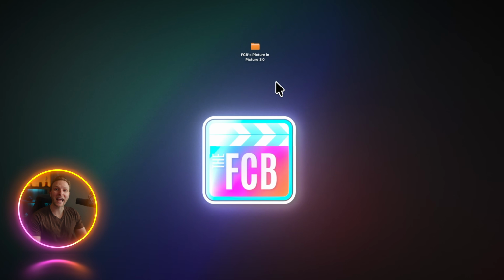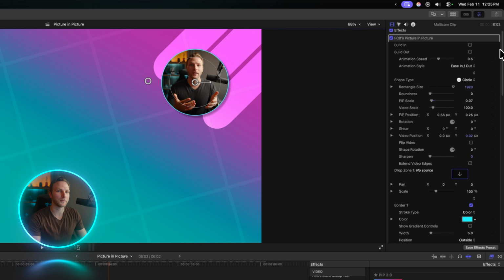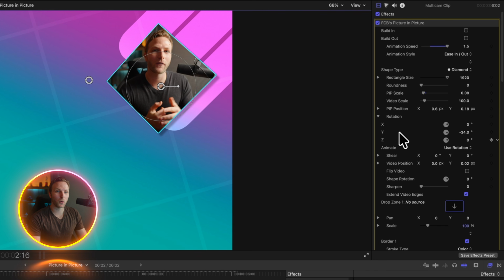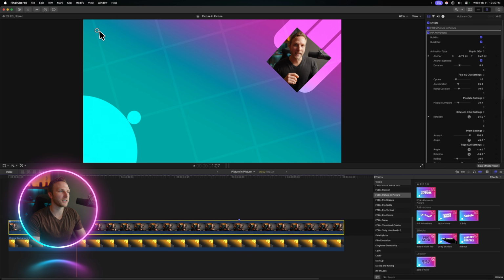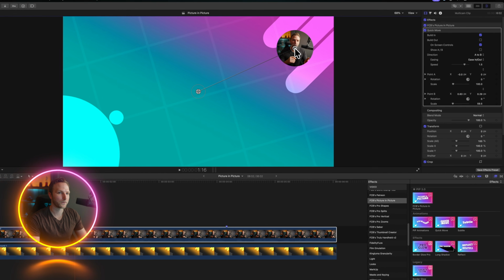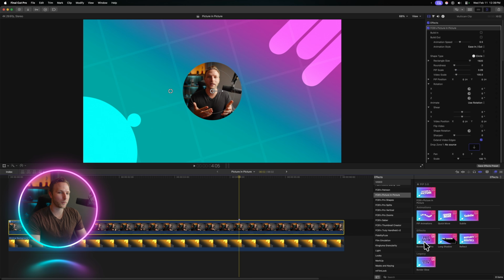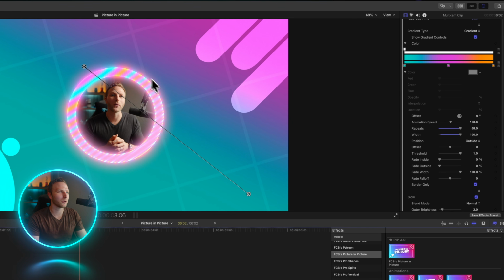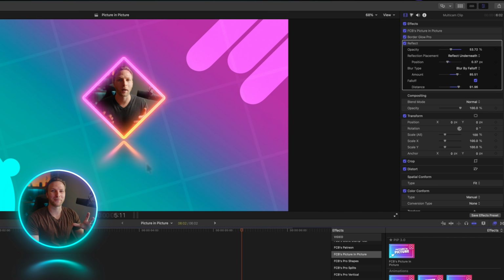The Most Advanced Picture in Picture Effect for Final Cut Pro – v3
Get FCB's Picture in Picture for Final Cut Pro for $10 off until February 20th!

⏱ Chapters ⏱
00:00 - Intro
00:20 - Installing the update
00:50 - Minor Changes
02:45 - Rectangle Scale Changes
03:25 - 3D Rotation
03:56 - Shear
04:22 - More Controls
05:14 - More Animations & Controls
06:05 - Subtle Animations
06:38 - Quick Move
08:28 - Compound Clip Tip
09:12 - Border Glow Pro
11:47 - Reflect